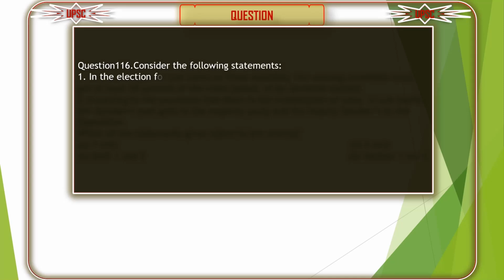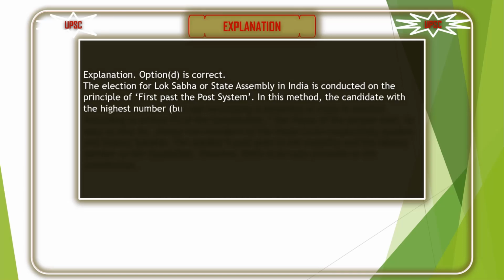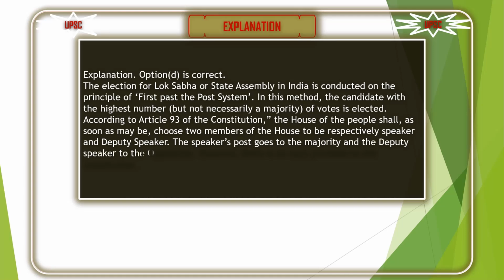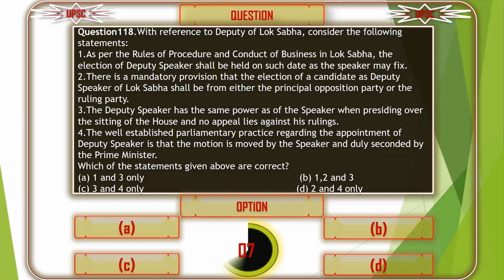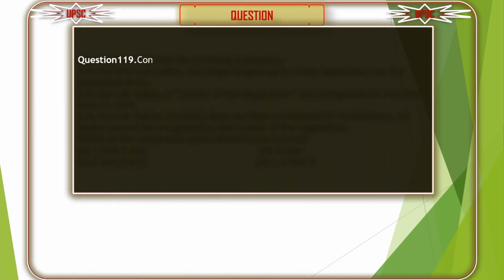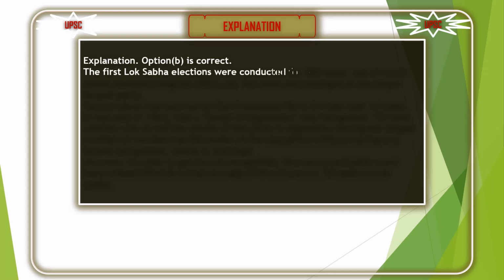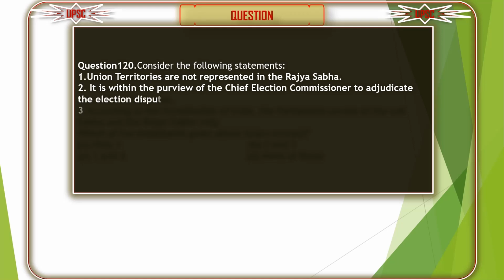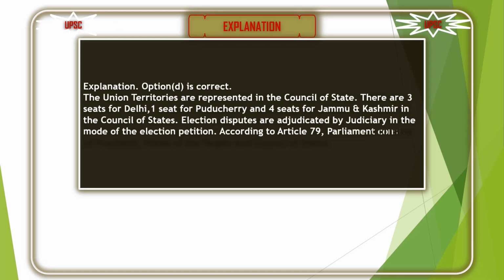Indian Polity | L-24 | UPSC CSE/IAS | Prelims